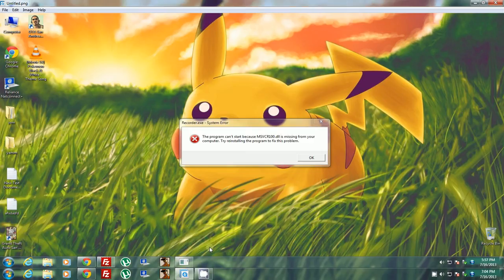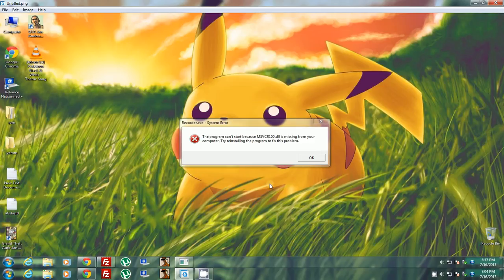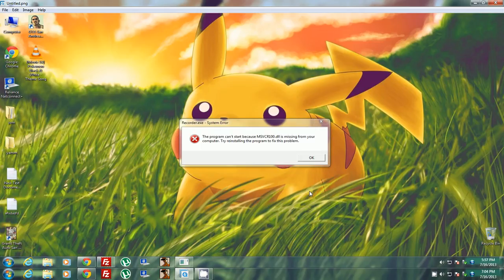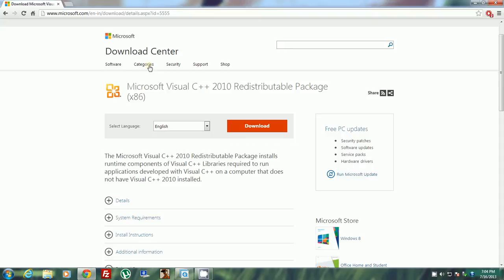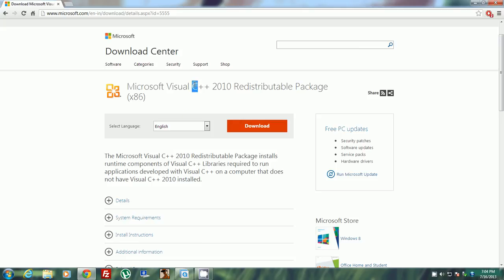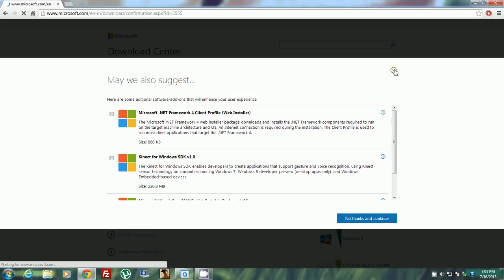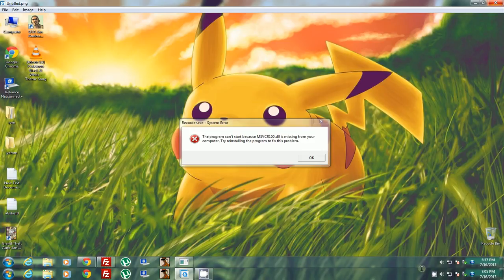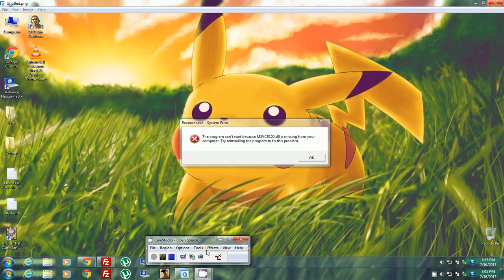How to run CamStudio on PC (windows 7) - MSVCR100.dll is missing fix.~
~All that is missing is "Microsoft Visual C++ 2010 SP1 Redistributable Package"

Download and install this package. Once done you should be able to run CamStudio on your PC.

If you're running windows 8, you might get the error "Missing MFC100.dll"
The above download of the C++ package should fix the problem.

~ If you have a "General Trust Issue" when trying to install this package
 Here is a technical workaround